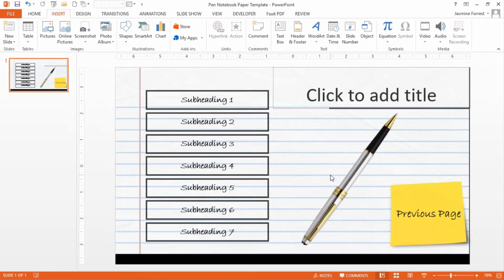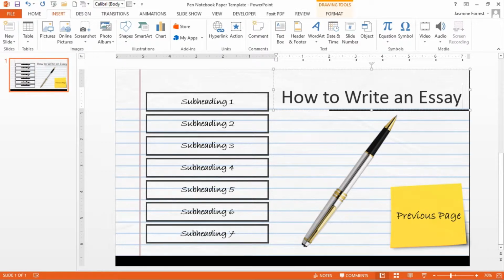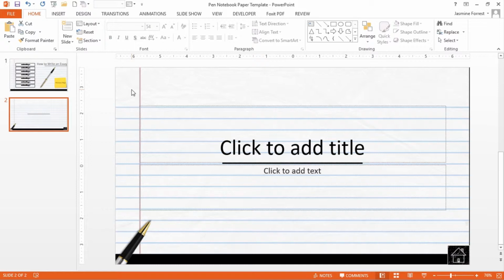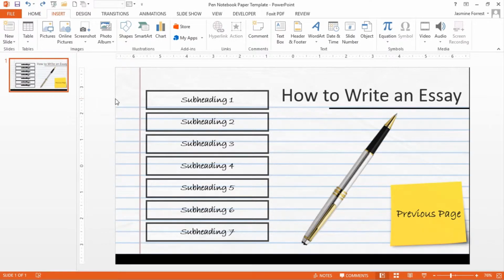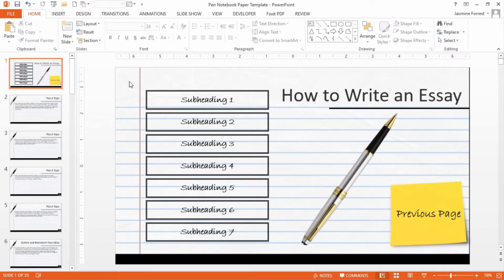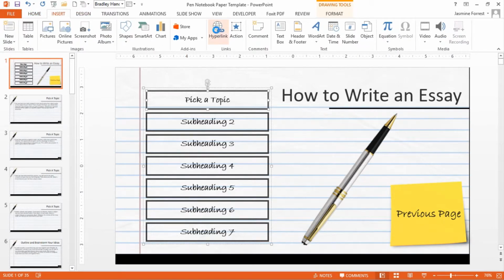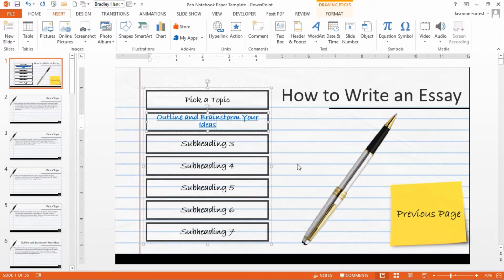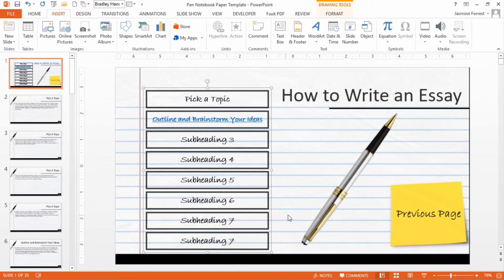Menu Style PowerPoint Templates Tutorial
This is a video of instructions about how to effectively edit a menu style PowerPoint template If you want to purchase the template or a similar template please visit the website.